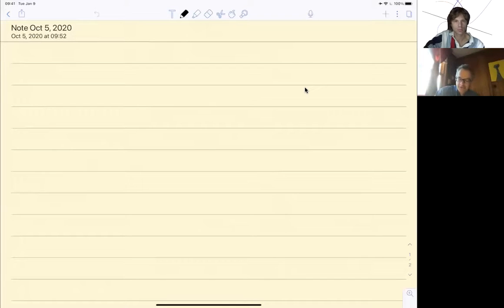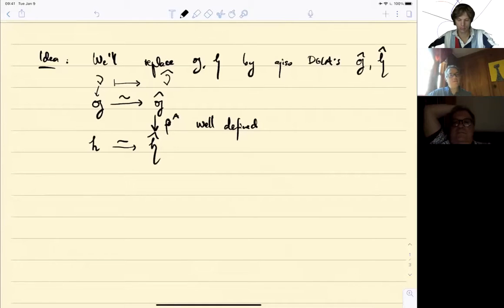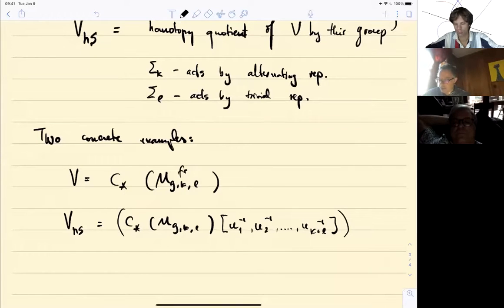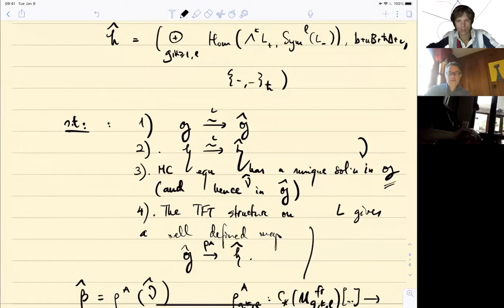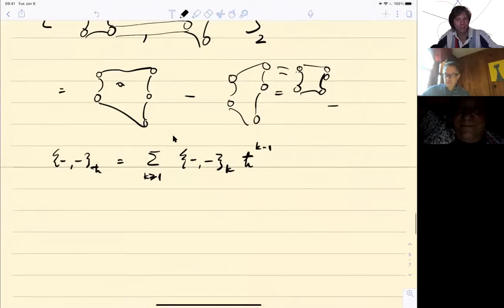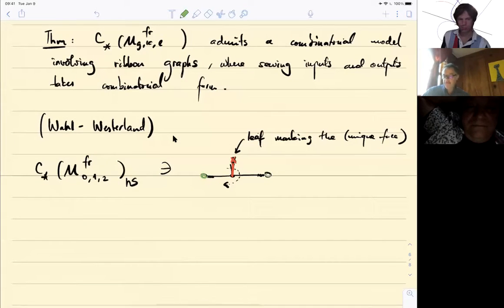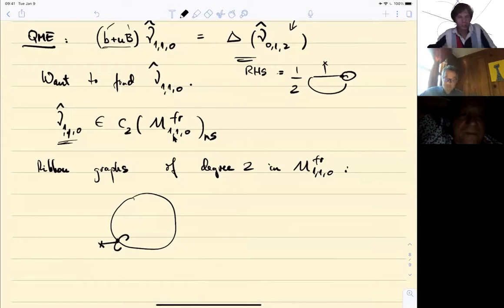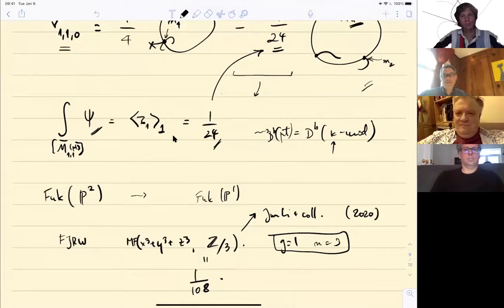Andrei Caldararu Lecture 4 on Categorical Enumerative Invariants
In this 3CinG lecture series, Andrei Caldararu talks about his papers with Junwu Tu, Si Li, and Kevin Costello where they give a computable definition of Costello's 2005 invariants and compute some of them. These invariants are associated to a pair (A,s) consisting of a cyclic A_∞-algebra and a choice of splitting s of its non-commutative Hodge filtration. They are expected to recover classical Gromov-Witten invariants when A is obtained from the Fukaya category of a symplectic manifold, as well as extend various B-model invariants (solutions of Picard-Fuchs equations, BCOV invariants, B-model FJRW invariants) when A is obtained from the derived category of a manifold or a matrix factorization category.